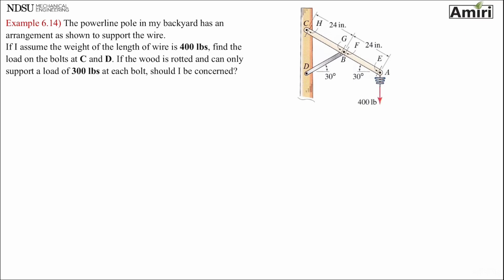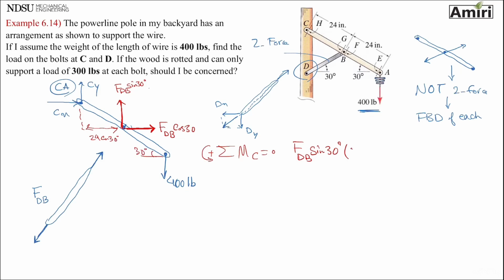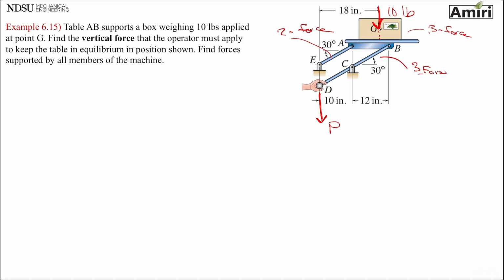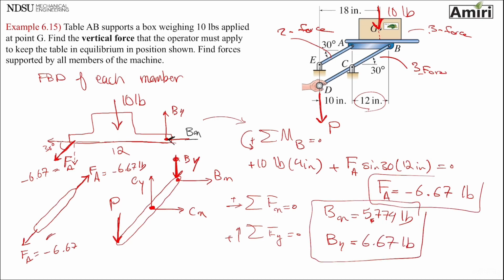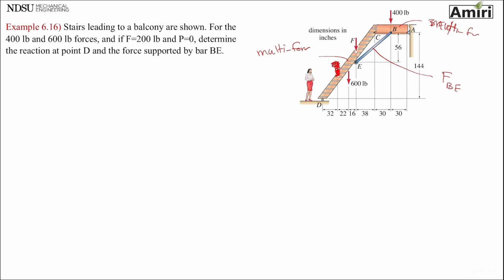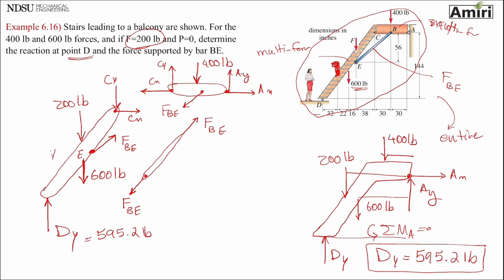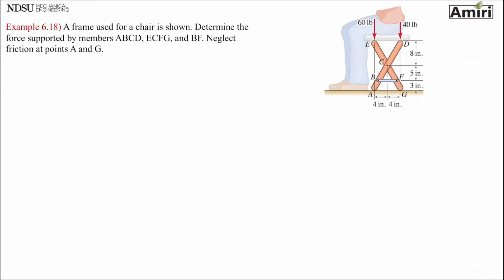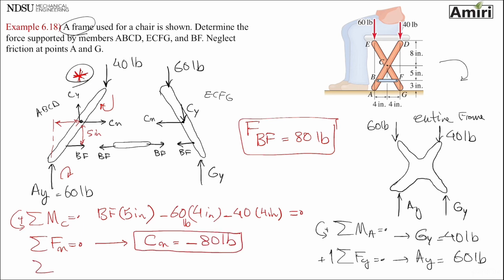CH6 #6 - Examples of Frames and Machines Part 2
Learn how to Analyze Frames and Machines This video is recorded and uploaded for ME221 students at North Dakota State University.